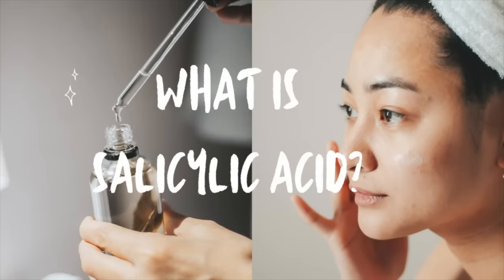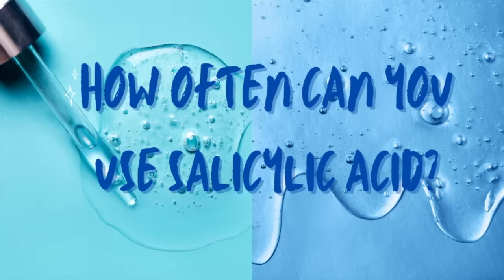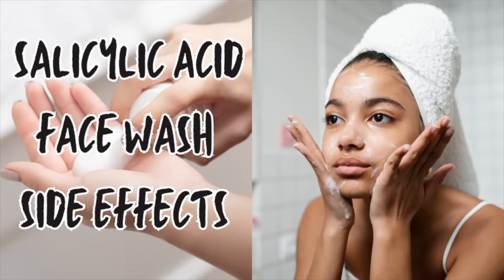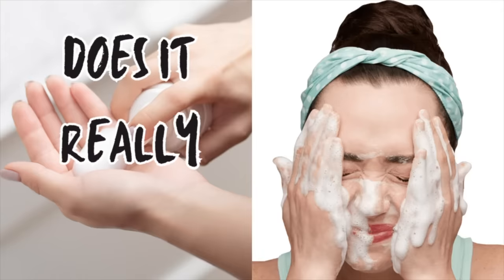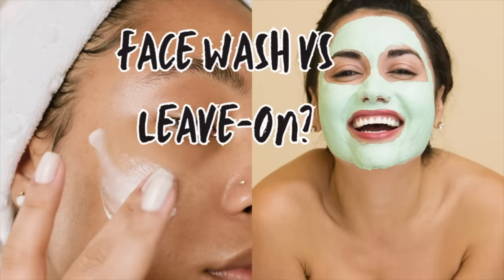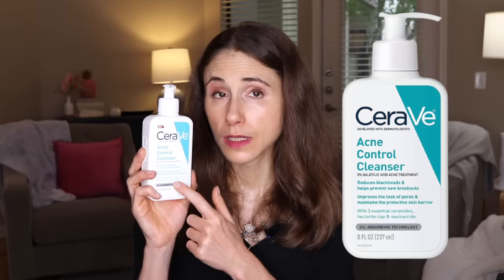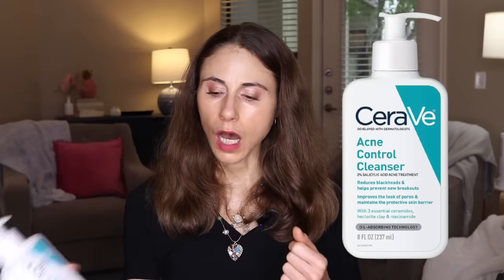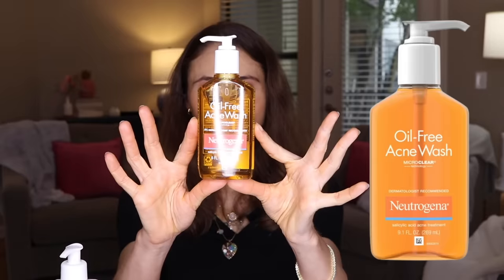HOW TO USE SALICYLIC ACID FACE WASH 🚿 Dermatologist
HOW TO USE SALICYLIC ACID FACE WASH 🚿 Dermatologist @DrDrayzday reviews salicylic acid face wash benefits. Dermatologist recommended best salicylic acid face washes. In this video I cover salicylic acid side effects and how to use salicylic acid face wash with retinol.
Cetaphil Gentle Clear Acne Cream Cleanser

0:00 Salicylic acid face wash
0:20 What is salicylic acid?
0:43 Salicylic acid face wash benefits
2:15 How often should you use salicylic acid face wash?
2:44 Salicylic acid face wash side effects
4:29 Does salicylic acid work in a face wash?
4:47 Salicylic acid face wash versus leave-on treatment
5:38 What is the best percentage of salicylic acid in a face wash?
7:36 How to use salicylic acid face wash
10:53 The best salicylic acid face washes